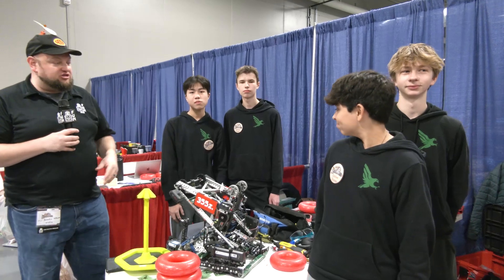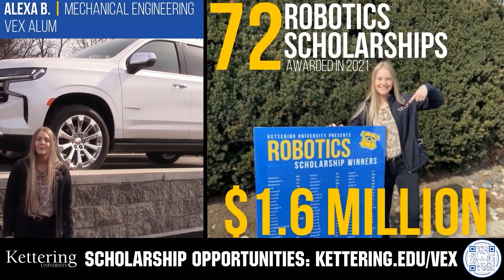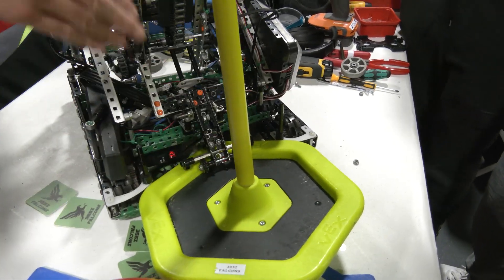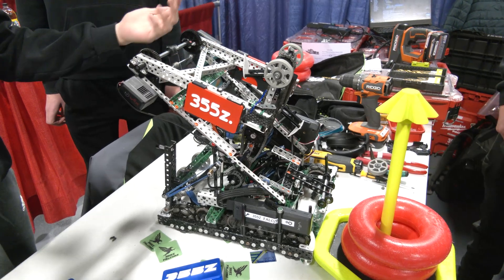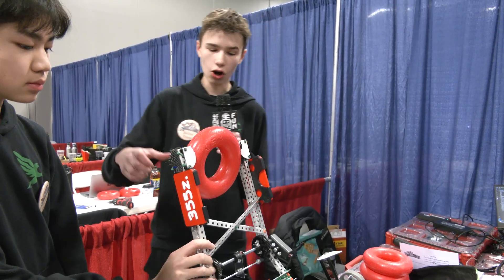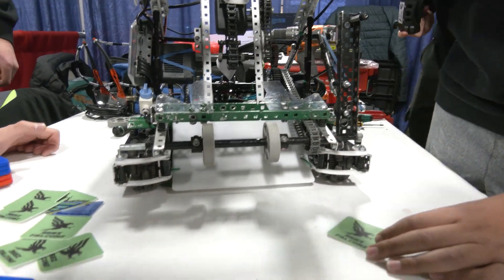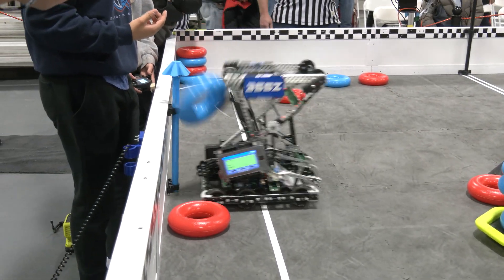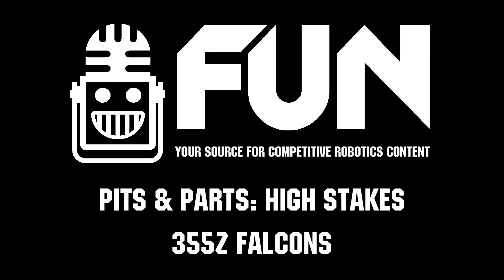355Z Falcons | Pits & Parts | High Stakes Robot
355Z Falcons is a top contender at any event they compete at. We'll dive more into their any position mogo mech, lady brown modifications, future plans and more on Pits & Parts.